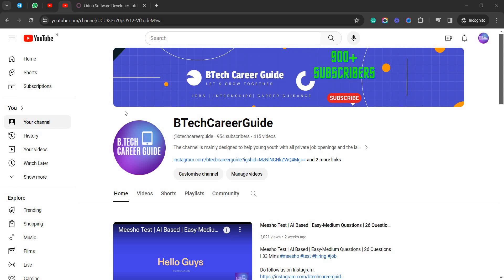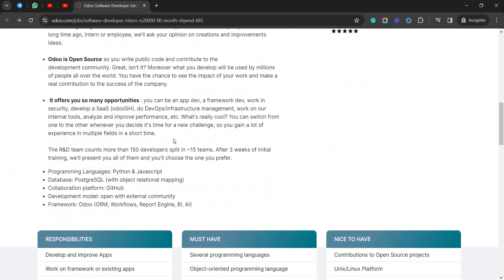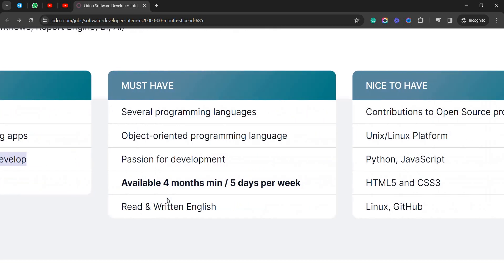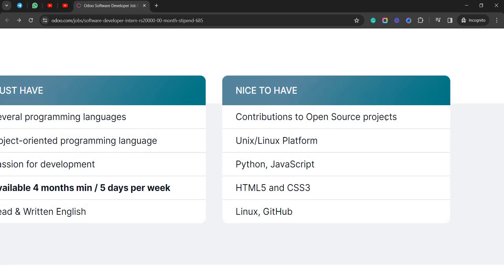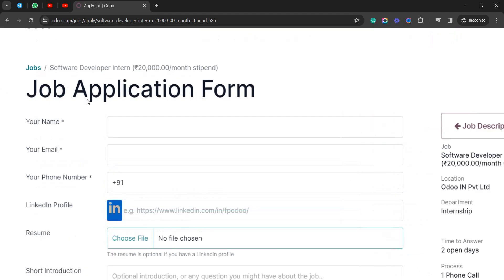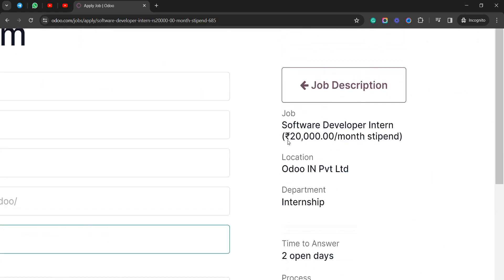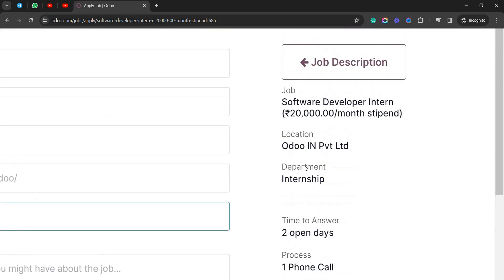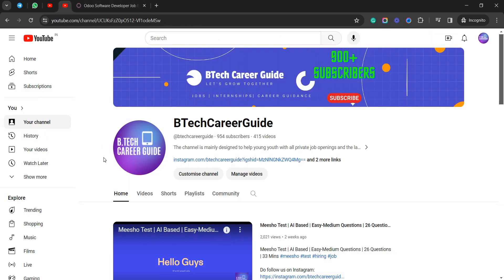Odoo Hiring | Software Developer Intern | 2024 Batch | Stipend: 20K/ Month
Company: Odoo
Role: Software Developer Internship - 4 Months
Batch: 2024 pass-outs
Stipend: 20,000 INR per month